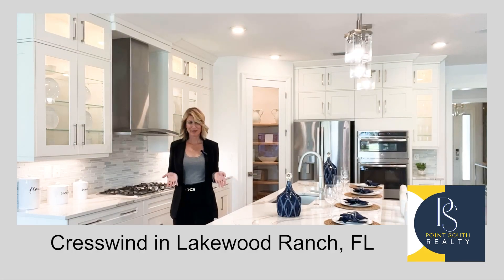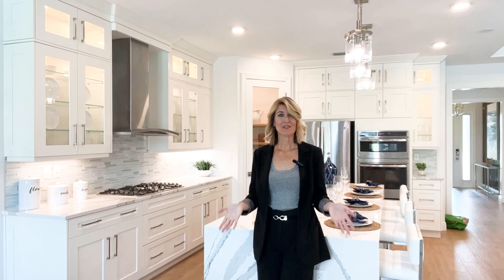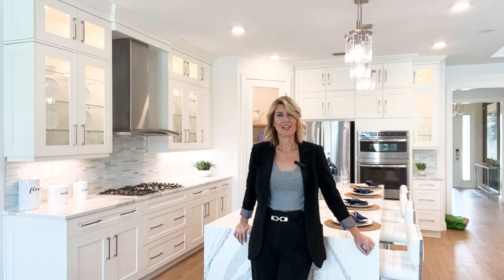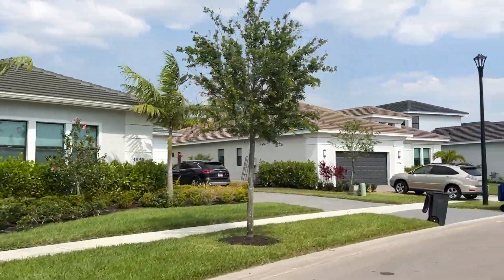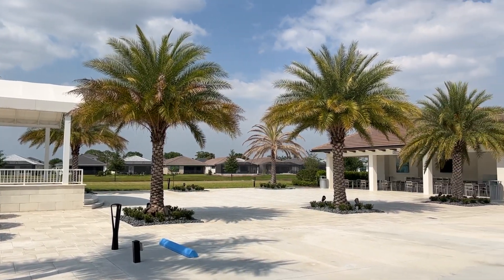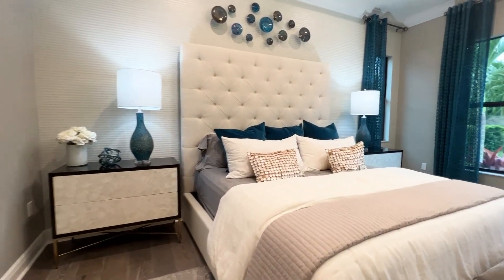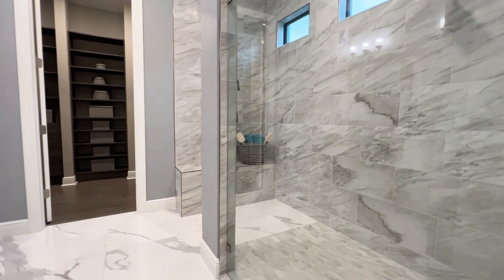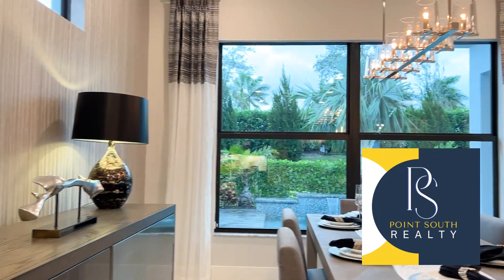We Love Cresswind in Lakewood Ranch! A 55+ Florida Community Overview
If you're contemplating a move to or within the Manatee or Sarasota County areas of Florida and are looking for a newer 55+ community with more than 10 floorplans to choose from and a host of community amenities and social activities to take part in, then taking a tour of Cresswind should be on your "To Do" list!

We hope you enjoy this quick overview and know that Point South Realty is your one stop for all  retirement real estate needs. We are the only area brokerage that exclusively specializes in real estate for seniors and retirees. We are SRES (Senior Real Estate Specialist) certified and skilled in serving our buyers, sellers and those planning to transition to Independent or Assisted Senior Living. Our goal is to ensure that every real estate experience with us is a low stress, communicative, money saving experience that will have you referring us to your friends and family.